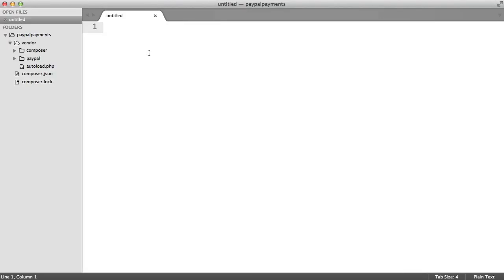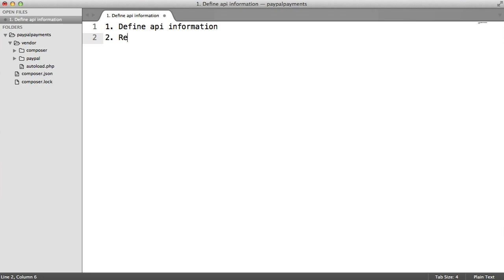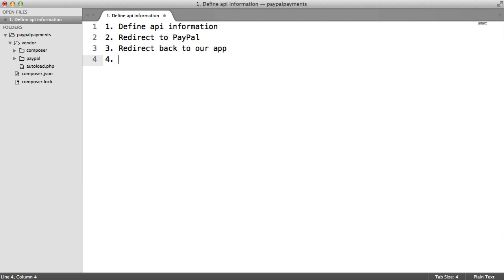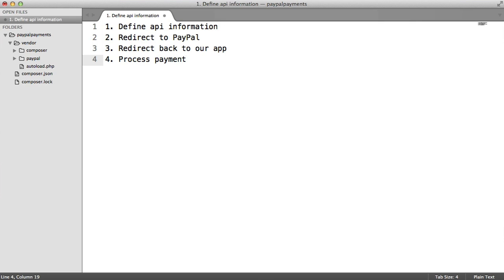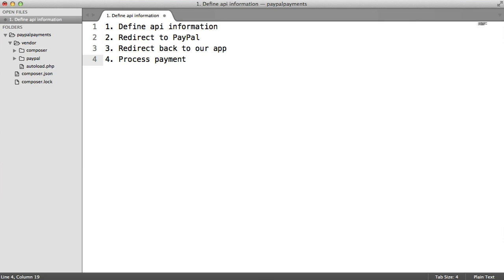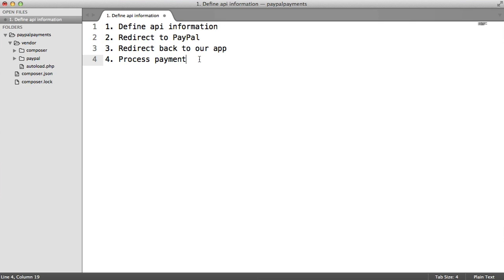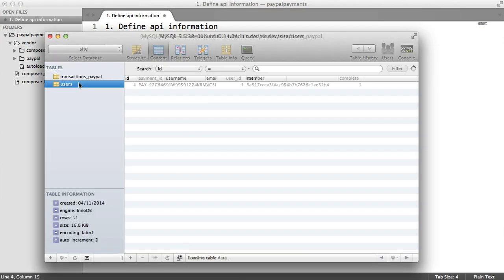PayPal Payments with PHP: Steps (3/9)